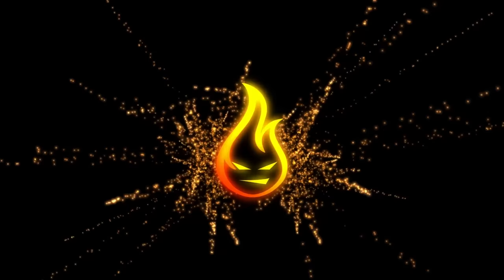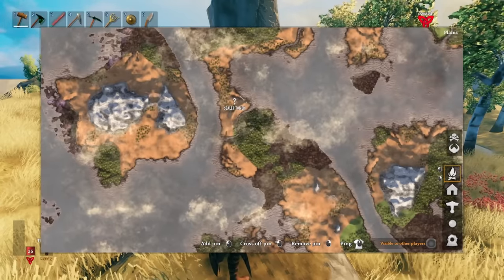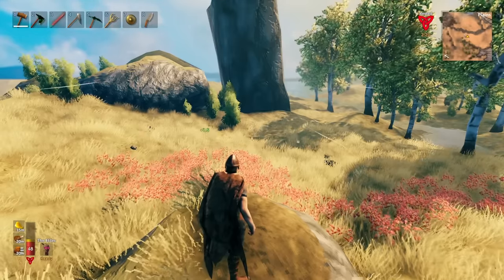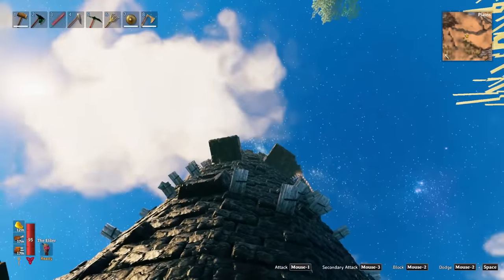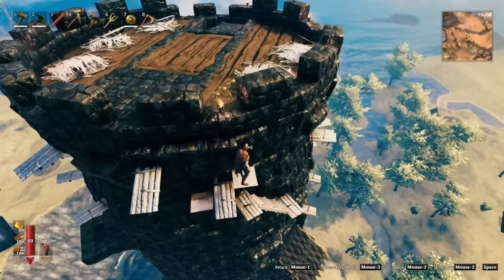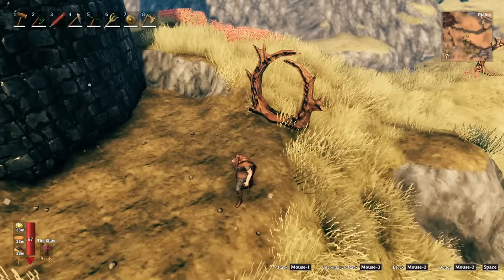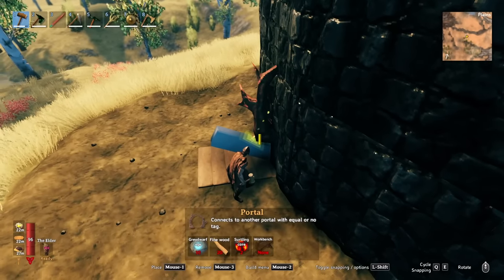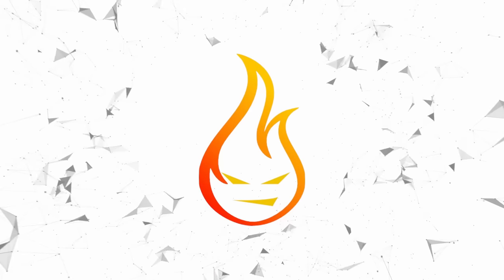Get Chickens At Bronze Age In Valheim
In this Valheim guide, we take a look at how you can get eggs as soon as the bronze age.